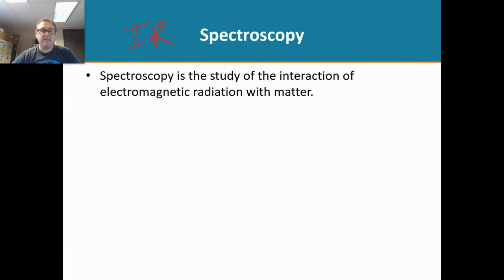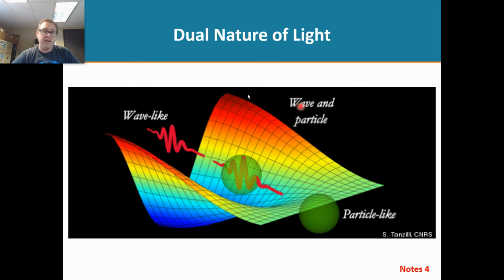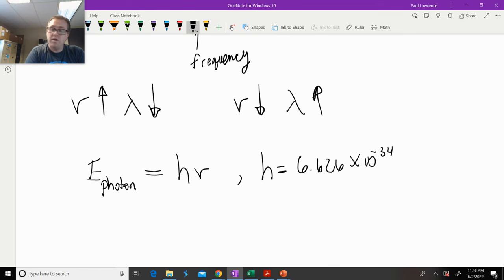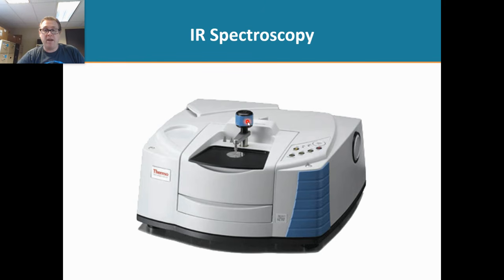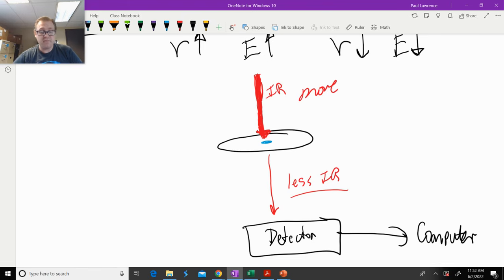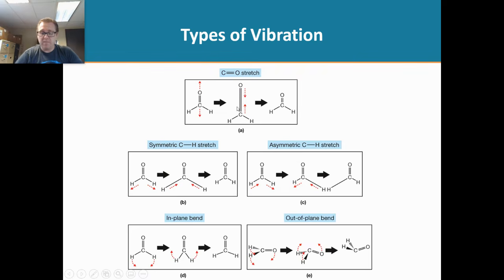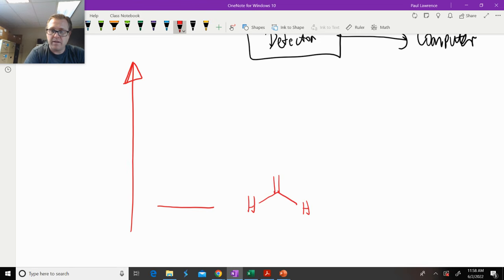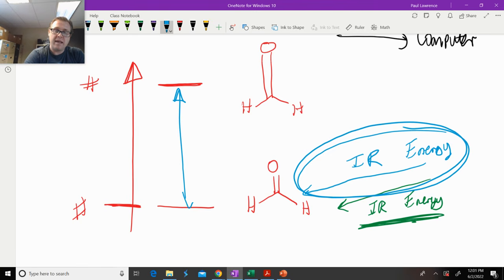IR Part 1